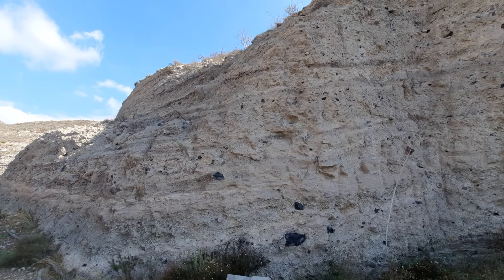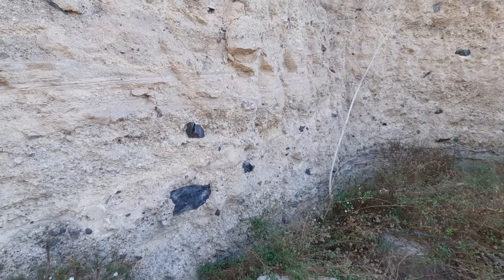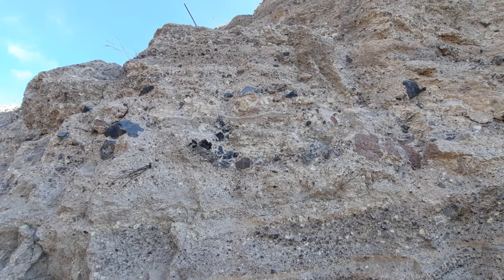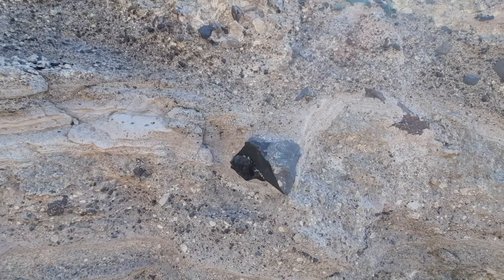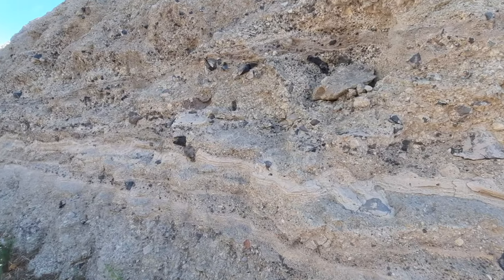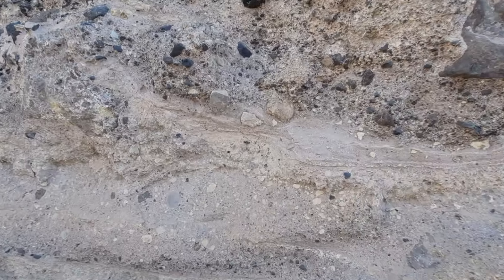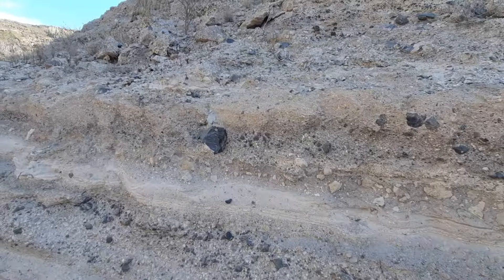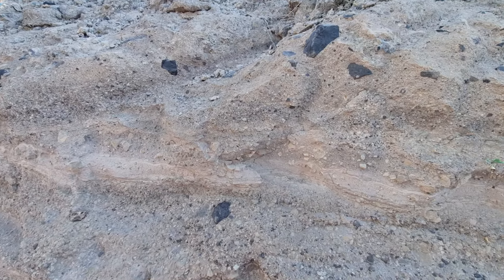ROCK SCIENCE: Caldera del Rey Phreatomagmatic Phonolite Eruption, Tenerife, Canary Islands